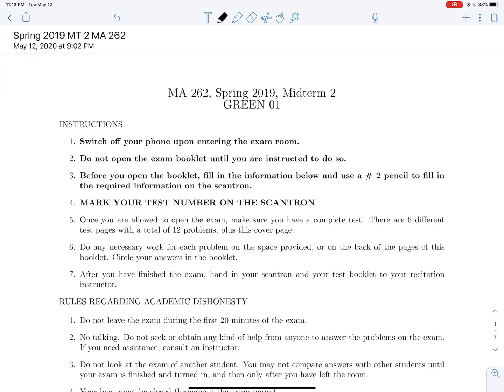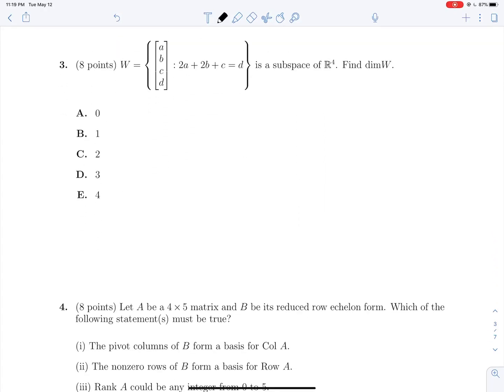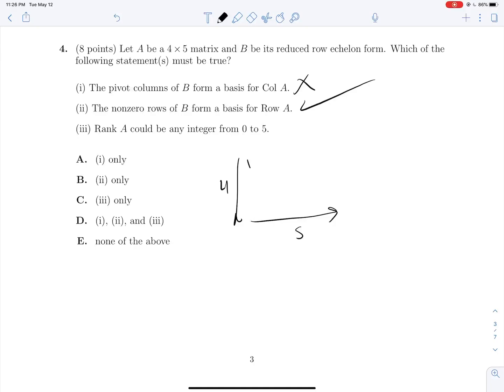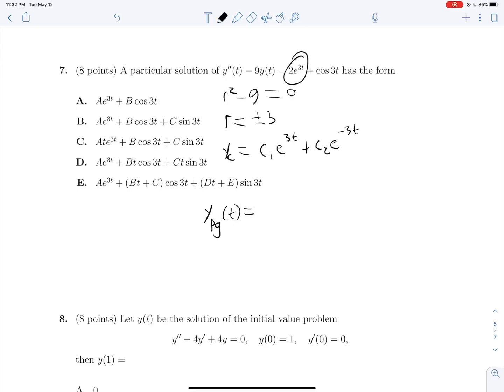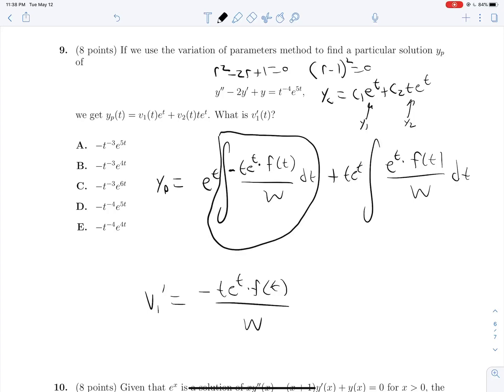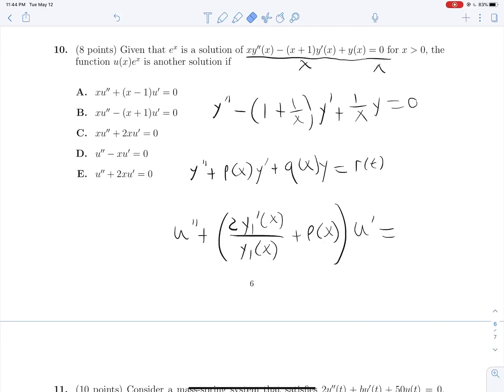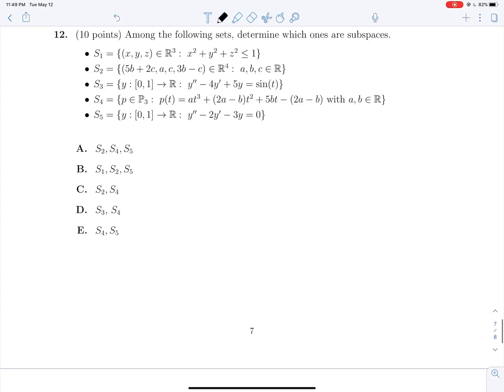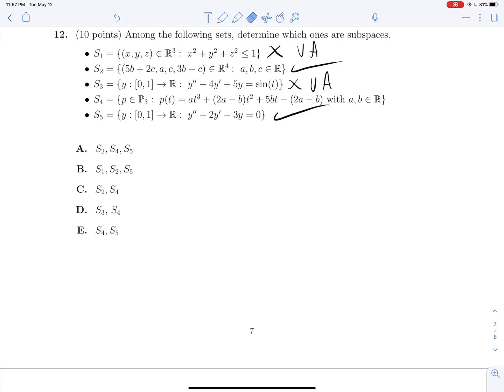S2019 Exam 2 MA 262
Explanations for all of the questions from the spring 2019 exam 2 for MA 262